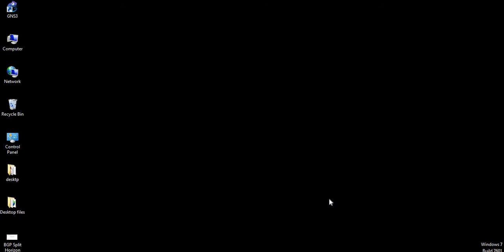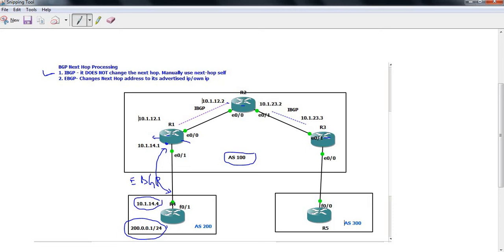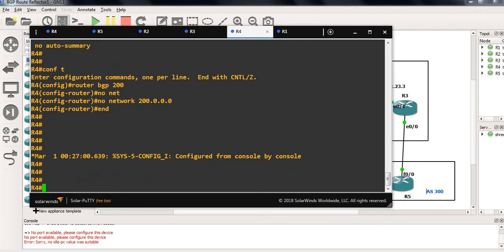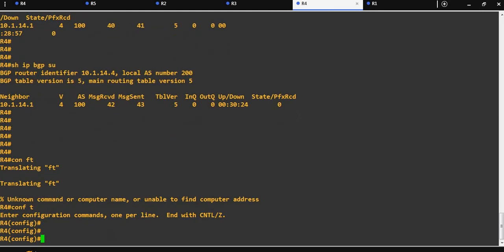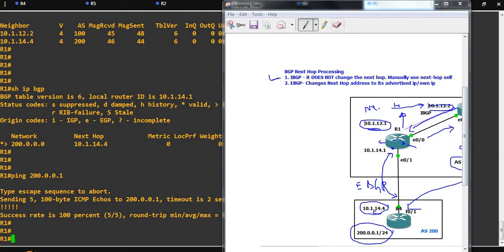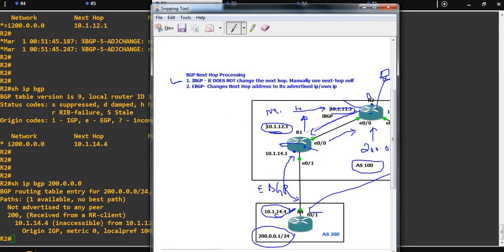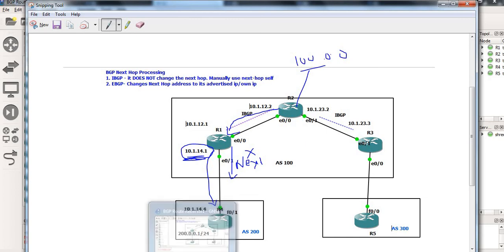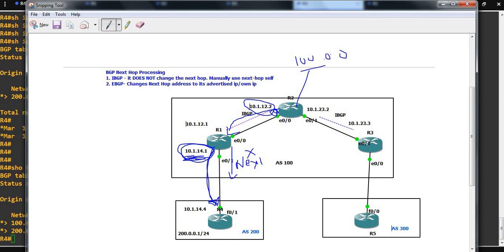BGP Next Hop Processing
A quick overview and configurations on how BGP handles the Next Hop while advertising a route to IBGP and EBGP neighbors.
1. IBGP - it DOES NOT change the next hop. Manually use next-hop self
2. EBGP- Changes Next Hop address to its advertised ip/own ip